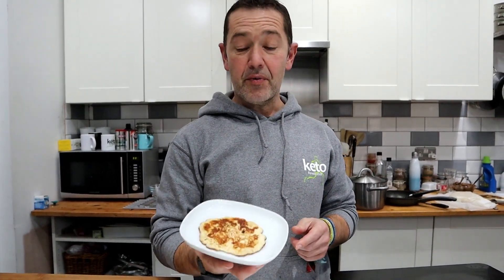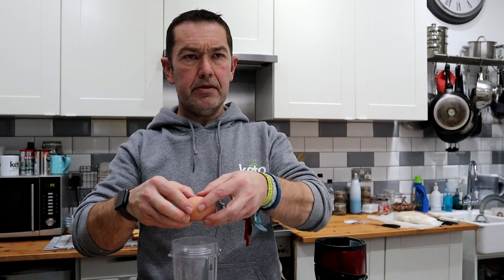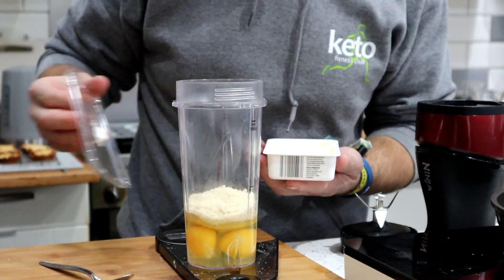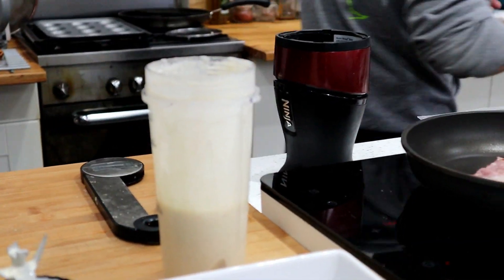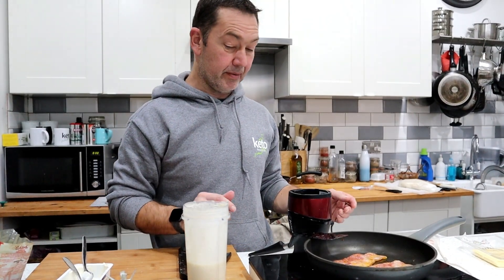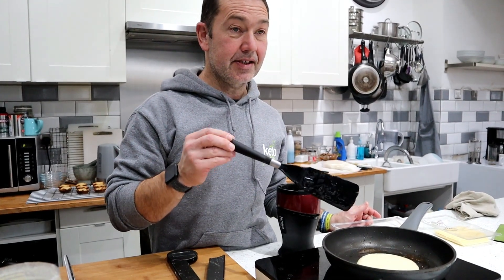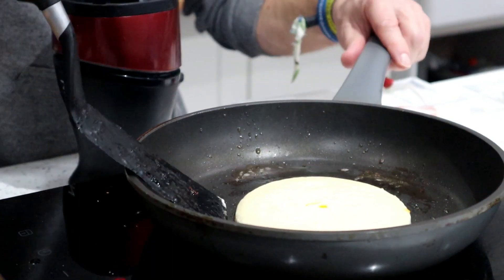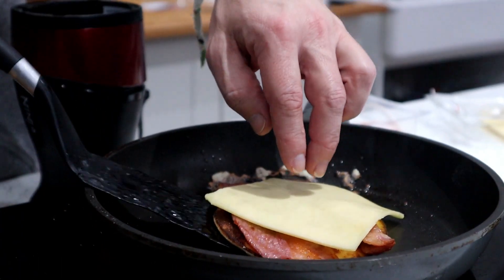KETO SAVOURY PANCAKES: Bacon & Monterey Jack Cheese Stack!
These savoury waffles only need 3 ingredients and are incredibly easy to whip up! Great for packed lunches or a delicious bacon & cheese stack to keep you satisfied for hours. Try this recipe for yourself and tag us in your creations!